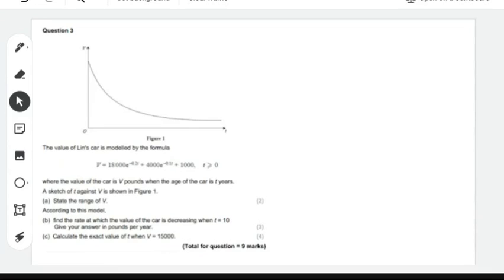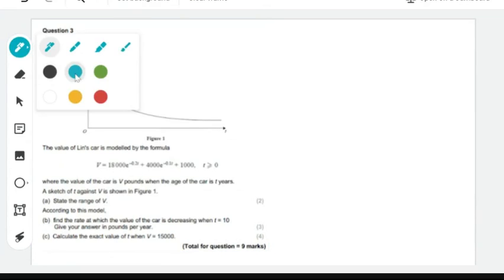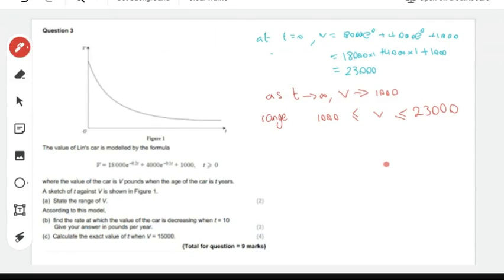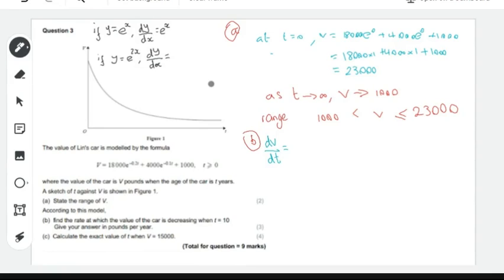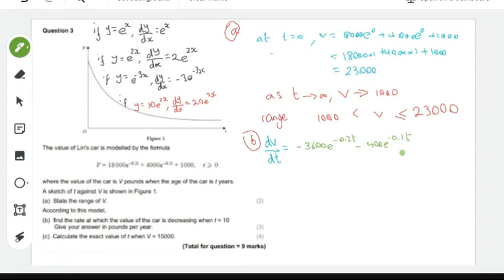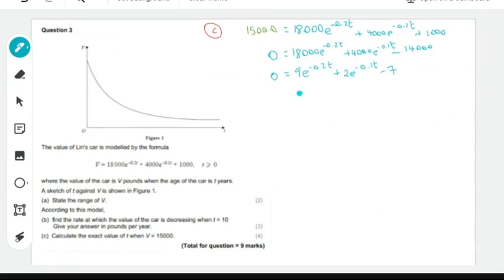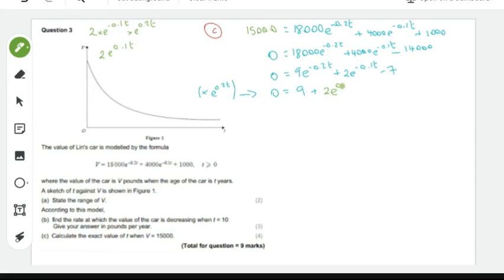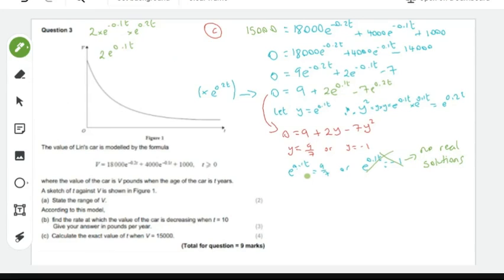Exponential modelling question (growth and decay style question)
Here, we are looking at a question related to modelling. This is a style of question that students typically don't like because of the amount of reading involved. It starts to feel as though it's more of an essay (a bit like this text lol).

If you want to have a go, listen to the hints I give in the first part of the video. Closer to half way through the video, I go through my explanations and write things down.